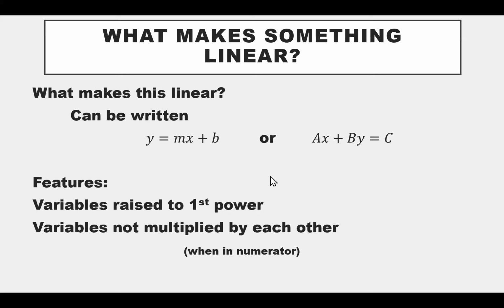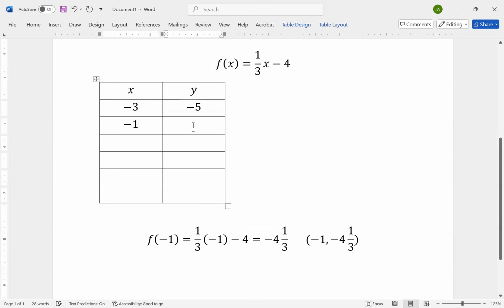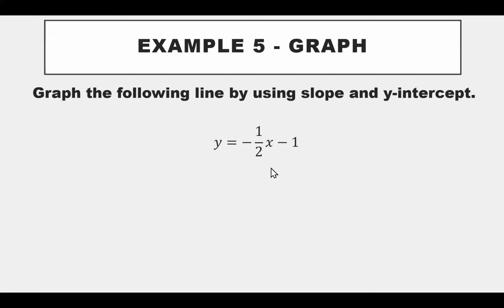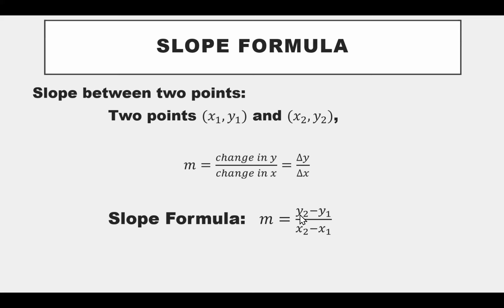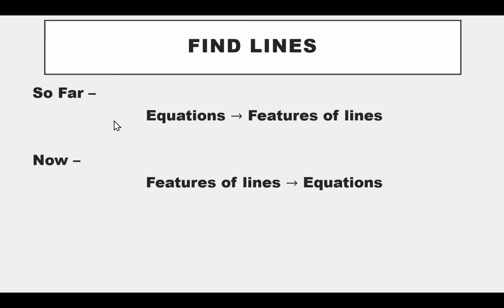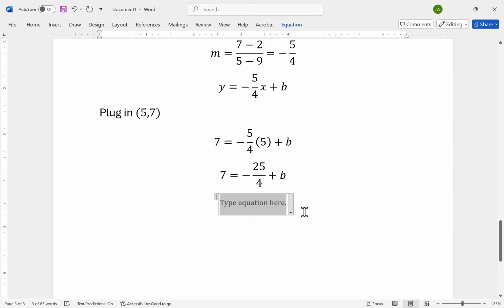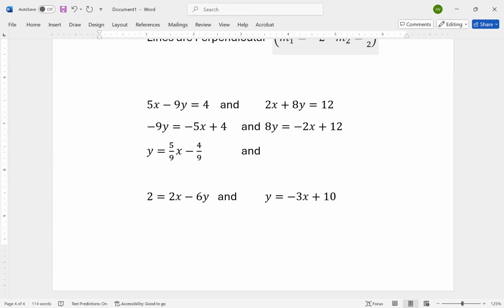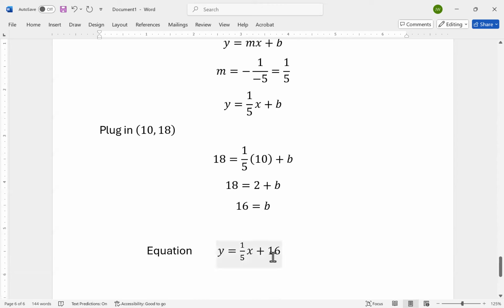1. Linear Functions and Their Graphs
This video covers linear functions and their graphs. It shows how to graph linear equations by plotting points, how to graph linear equations by using the slope-intercept formula, how to find the x intercept and the y intercept of a linear equation, how to use the slope formula, finding equations of lines using the slope formula, identifying parallel and perpendicular lines, and finding equations of lines with parallel and perpendicular lines.

This video is a part of a series on linear functions which is a part of a traditional PreCalculus course.